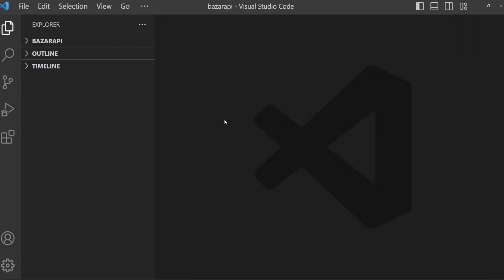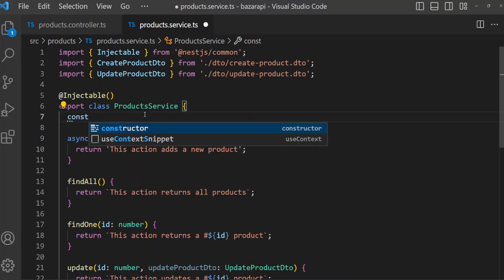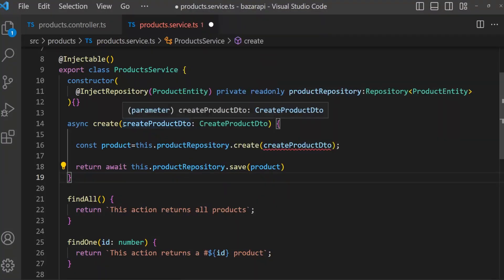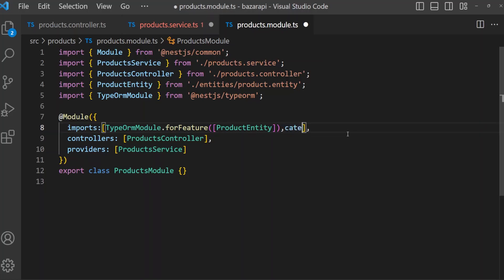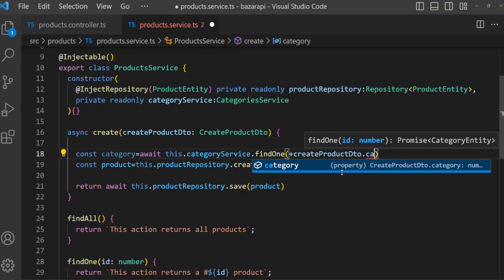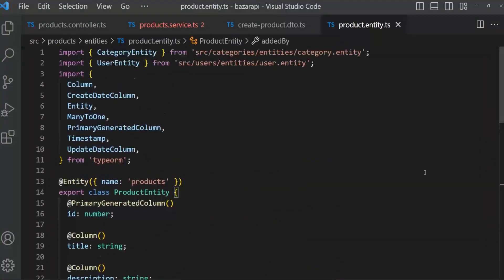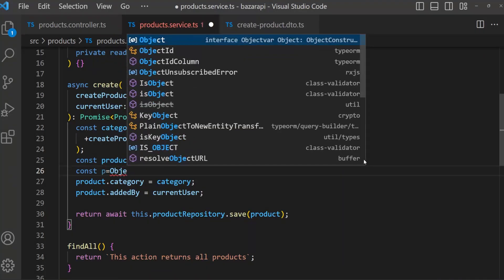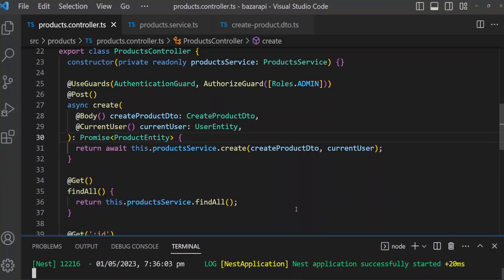Nestjs backend rest api - Ecommerce project. Create product method.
This is a simple starter guide to create a nestjs rest api of an ecommerce backend project.